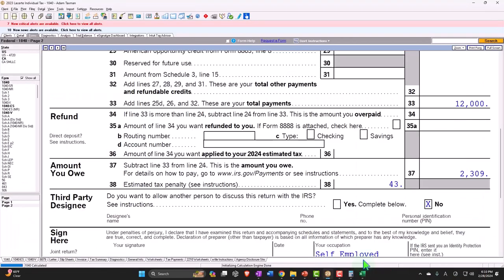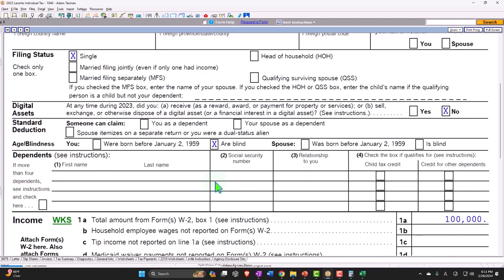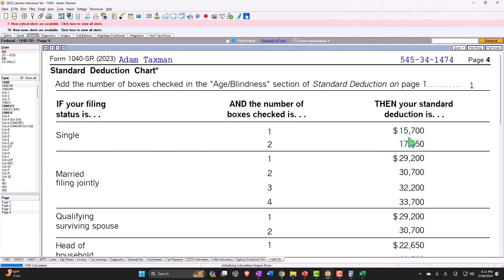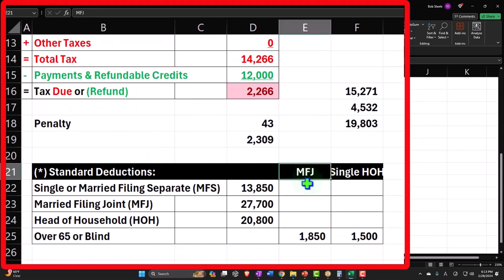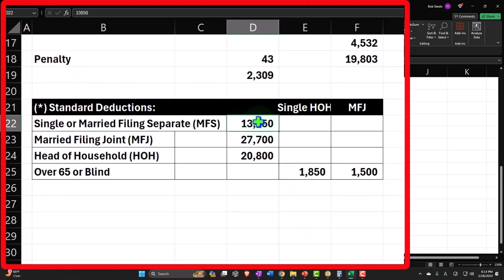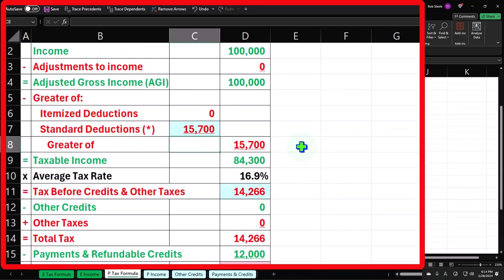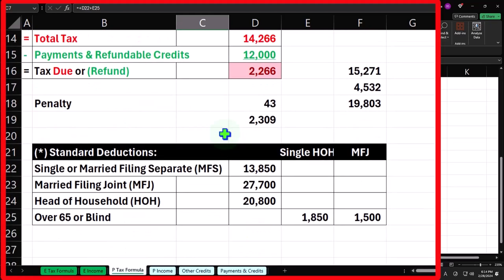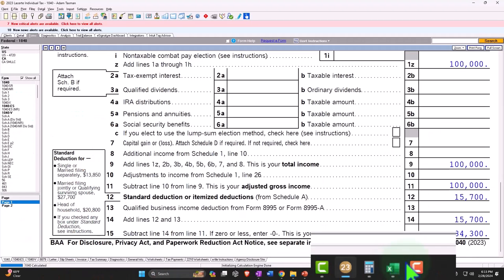Example Scenario Setup Tax 2023-2024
Dive into our example scenario setup for the 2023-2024 tax season! In this video, we'll walk you through realistic tax scenarios to help you understand how the latest changes and adjustments can impact your financial situation. Whether you're an individual taxpayer or a business owner, these examples will provide clarity and practical insights to assist with your tax planning and preparation.